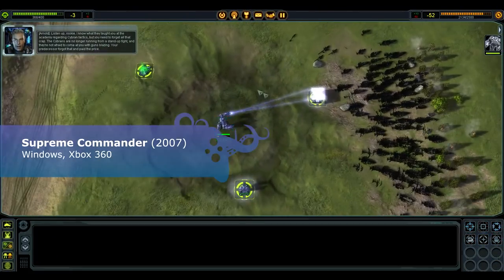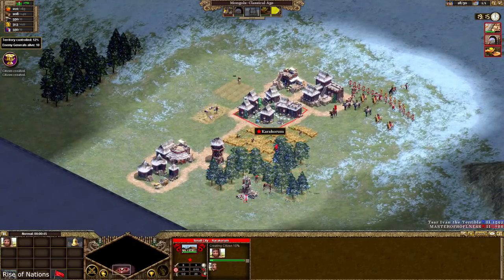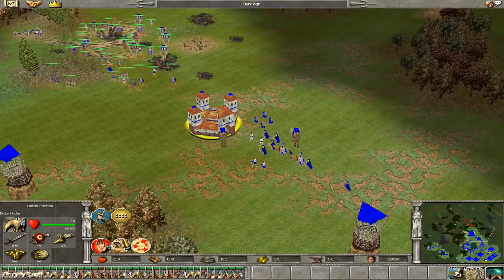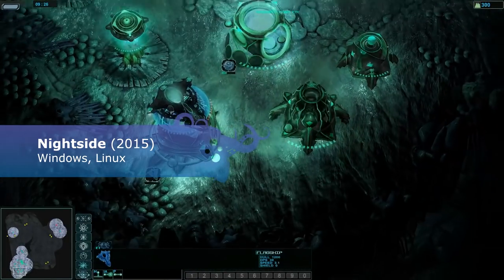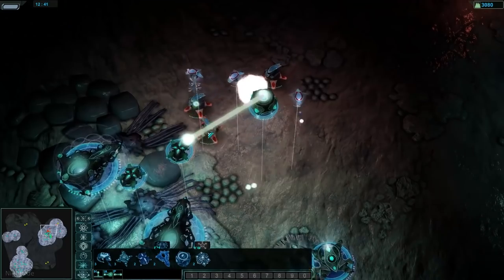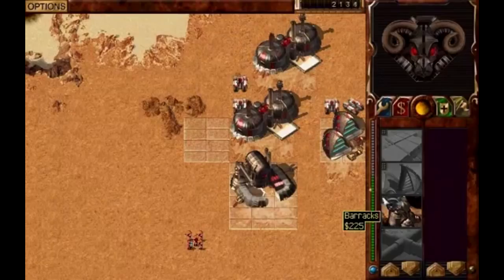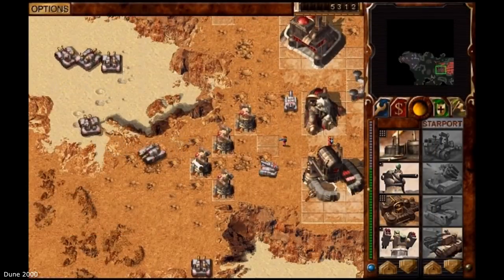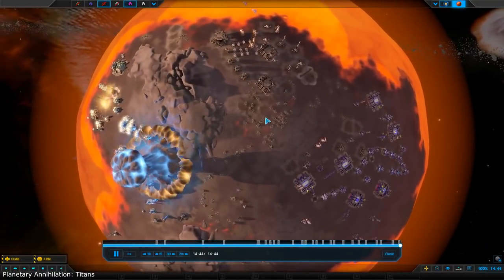Best Real Time STRATEGY GAMES of ALL TIME || PART 3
Best RTS games of all time. Part 3  || 2019 edition.
Don't forget to press Like!

M E R C H A N D I S E

Feeling rich?

Thousands of video games!

Games:

Supreme Commander
Rise of Nations: Extended Edition
Empire Earth Franchise
Dungeon Keeper 2
Nightside
Starcraft 2
Dune 2000
Planetary Annihilation: Titans